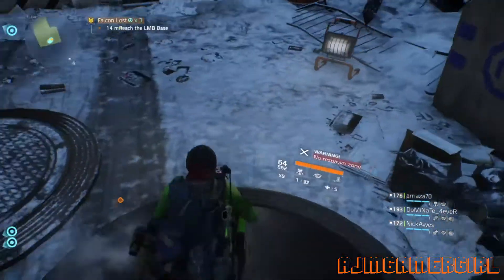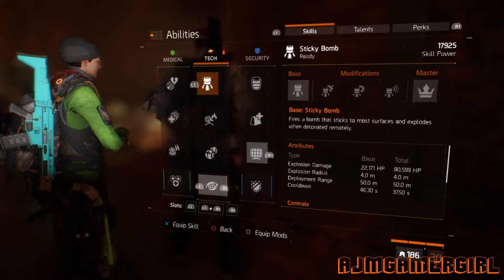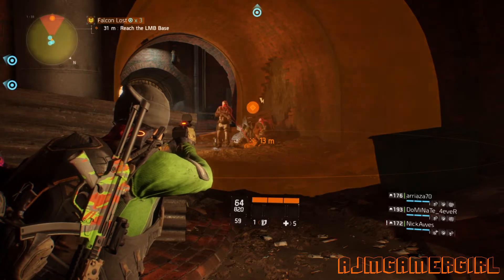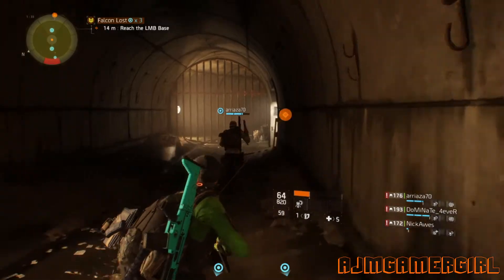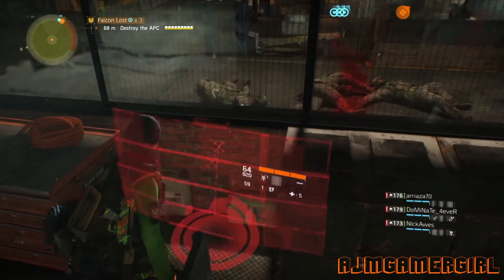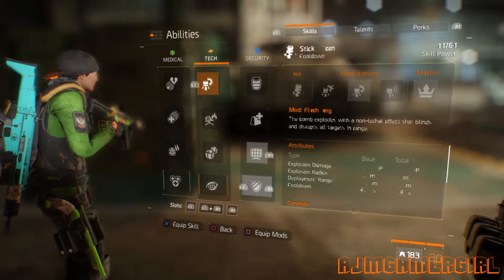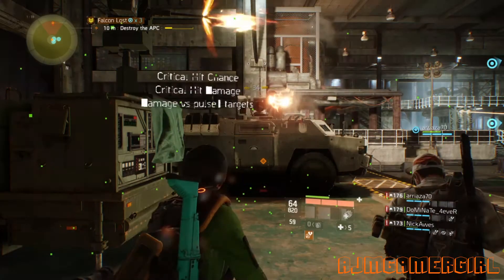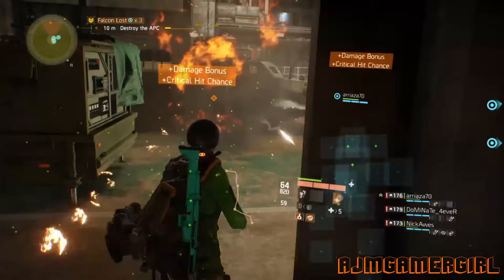Tom Clancy's: THE DIVISION FALCON BOSS CHALLENGING (GLITCH)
Hi everyone, I made this video with my friends to help others this is my gameplay. My friend showed me this glitch. You can do it for both HARD and CHALLENGING, if your struggling to complete Falcon lost i suggest to do this before it gets patched to at less get some gear and up your level.